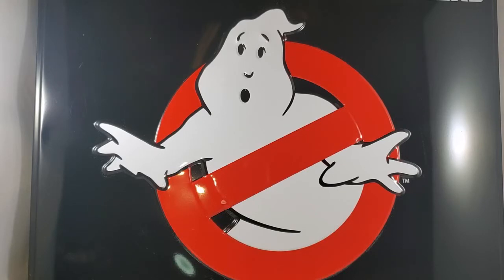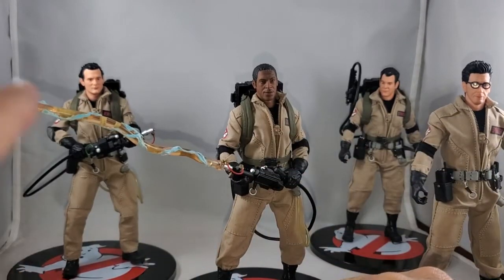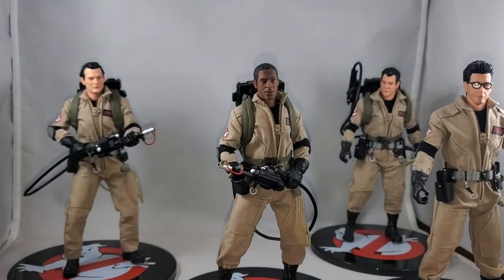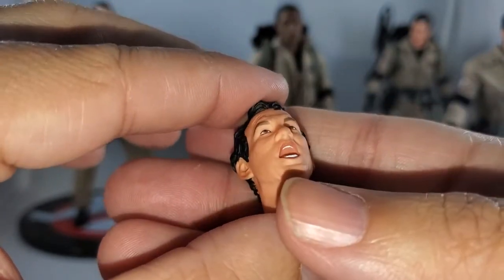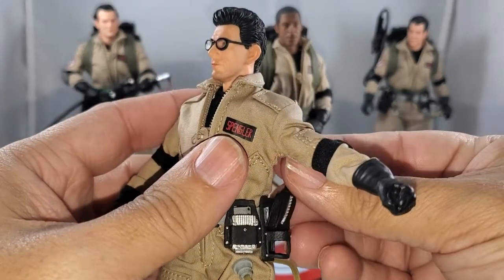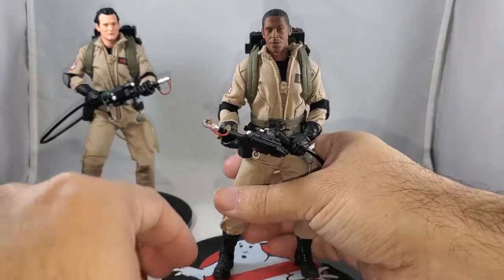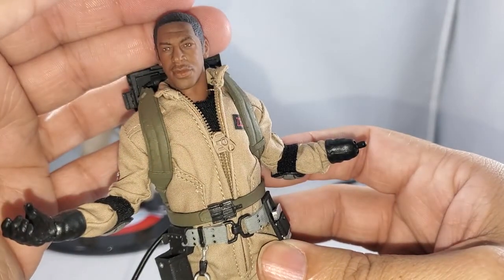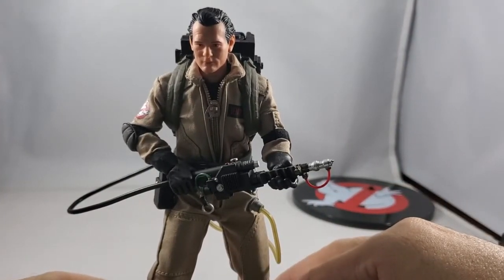Mezco Toyz ONE:12 COLLECTIVE Ghostbusters Deluxe Box Set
They ain’t afraid of no ghost! Mezco welcomes everyone’s favorite parapsychologists into the One:12 Collective with a five-figure deluxe set  - all four Ghostbusters plus a supernatural bonus figure: Slimer! Each Ghostbuster comes with their own light-up proton pack and is packaged in a special edition, collector-friendly metal tin, perfect for displaying alongside the troop!

The One:12 Ghostbusters Deluxe Box Set features all four heroes, each boasting two head portraits: one natural and one scared expression, and also features the likeness of Bill Murray, Dan Aykroyd, Harold Ramis, and Ernie Hudson. Each of the 4 paranormal paladins comes with their own proton pack with a light-up feature, perfect for pesky encounters with ectoplasmic entities. Simply press the button on the proton pack to activate! No detail was overlooked when designing the Ghostbusters’ uniforms which feature working zippers, functional pockets, nametags, and the Ghostbusters logo.

After losing their cushy positions at Columbia University, Peter Venkman and company decide to become "ghostbusters" and wage a high-tech battle with supernatural forces in order to make ends meet. Upon stumbling across a gateway to another dimension, the Ghostbusters must save New York from complete destruction.

THE ONE:12 COLLECTIVE GHOSTBUSTERS FIGURES FEATURE:
One:12 Collective body with over 28 points of articulation
Two (2) head portraits
Natural expression head
Scared expression head
Hand painted authentic detailing
Approximately 17cm tall
Peter Venkman ~16.6cm
Ray Stantz ~16.7cm
Egon Spengler ~16.9cm
Winston Zeddemore ~16.6cm
Six (6) interchangeable hands
One (1) pair of fists (L&R)
One (1) pair of posing hands (L&R)
One (1) pair of proton gun holding hands (L&R)

COSTUME:
Tailored uniform
Elbow pads (removable)
Utility belt
Work boots

ACCESSORIES:
One (1) proton pack with proton gun (batteries included)
One (1) proton stream
One (1) walkie-talkie

CHARACTER-SPECIFIC ACCESSORIES:
Peter Venkman
Bacharach Sniffer 300
Utility belt with walkie-talkie pouch
Ray Stantz
Ghost trap with pedal
Ecto goggles
Utility belt with walkie-talkie & ghost trap pouch
Egon Spengler
PKE meter (with extendable arms)
Utility belt with walkie-talkie & PKE meter pouch
Winston Zeddemore
Slimer (with articulated arms)

The One:12 Collective Ghostbusters figure is packaged in a deluxe metal tin, designed with collectors in mind. There are no twist ties for easy in-and-out of package display.